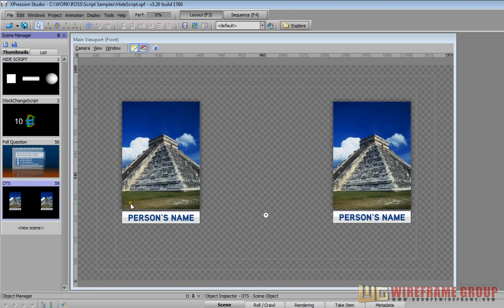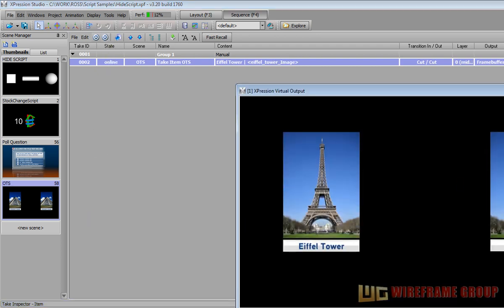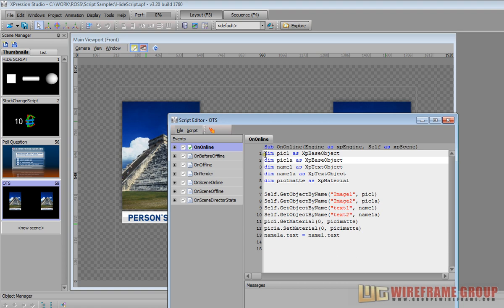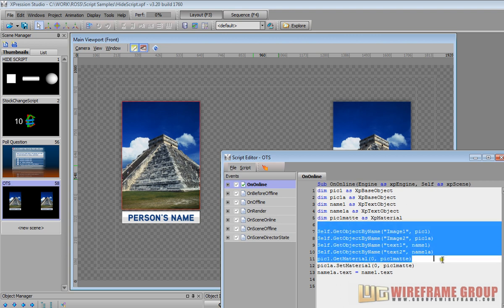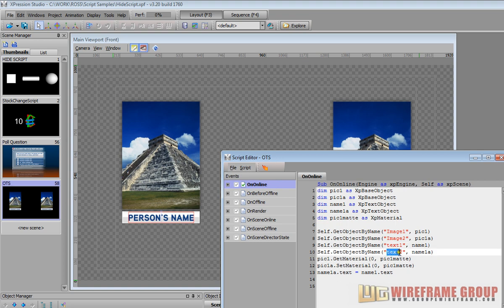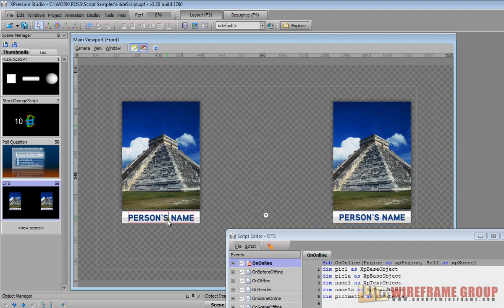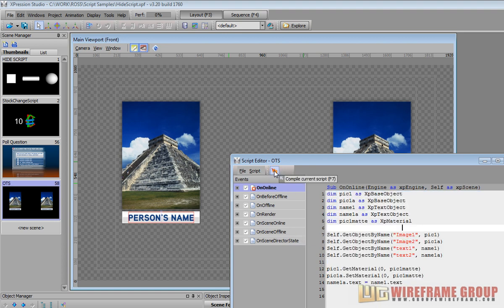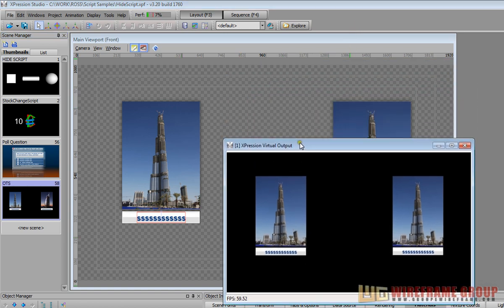Wireframe Group Tutorial: Script Material & Text Copy Script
This tutorial will show you how you can copy the texture and text of an object to another object.